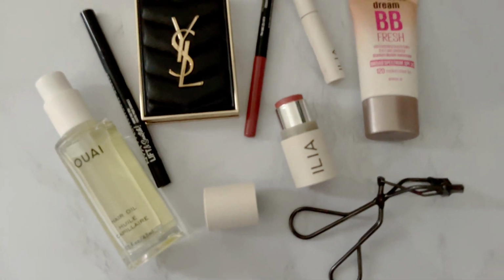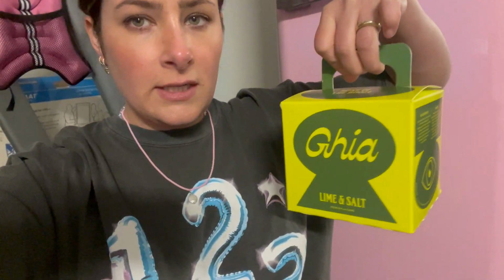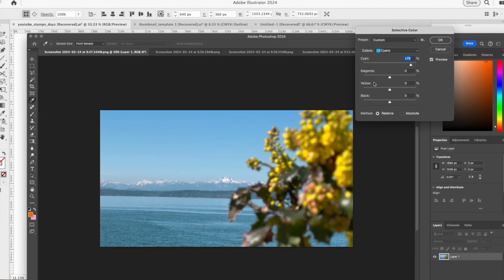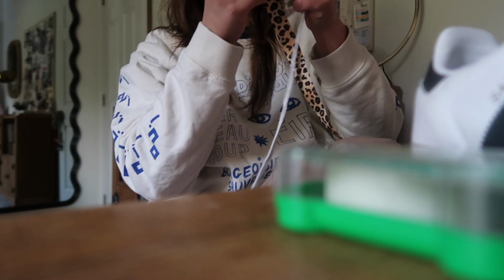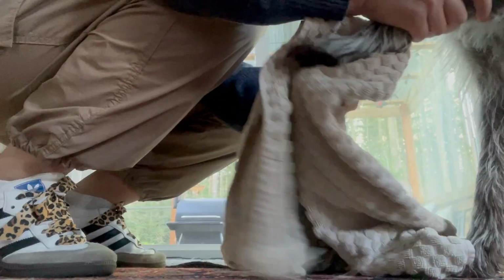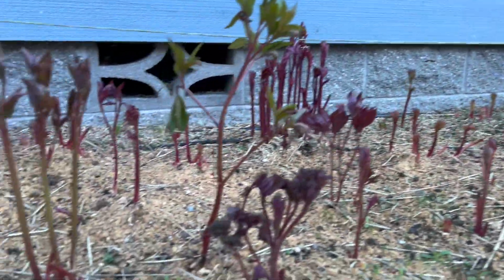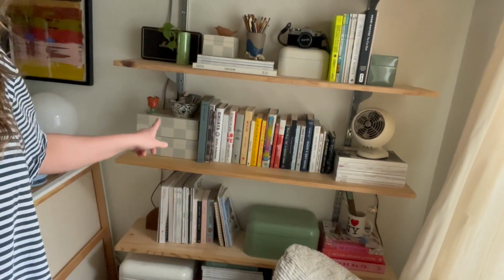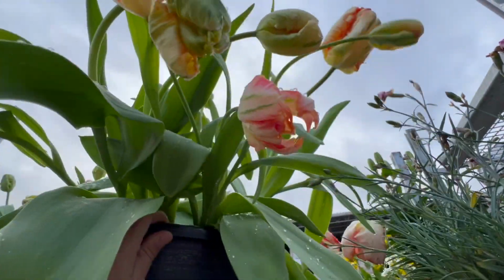Weekly Vlog: home depot garden center, diy projects, Sunday house tidy and a fast thumbnail tutorial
Welcome back!

FAQs/
Cameras? iPhone 13 Pro and Cannon G7X
Thumbnails? Adobe Illustrator/Photoshop
Video Editing? iMovie (for now)
Uploads? Sundays, Tuesdays, and sometimes Thursdays